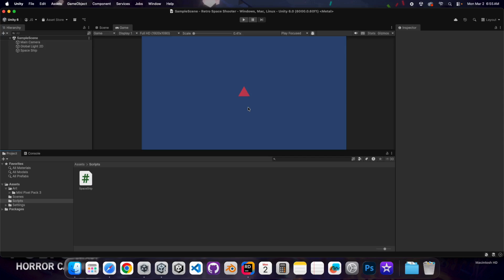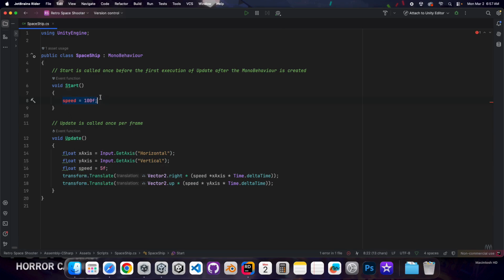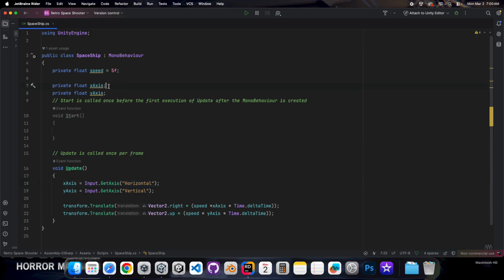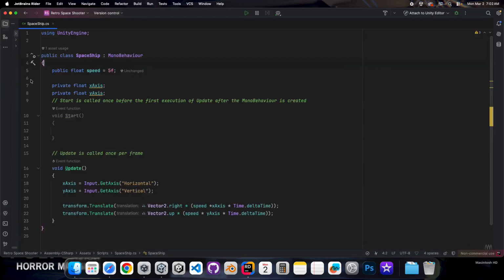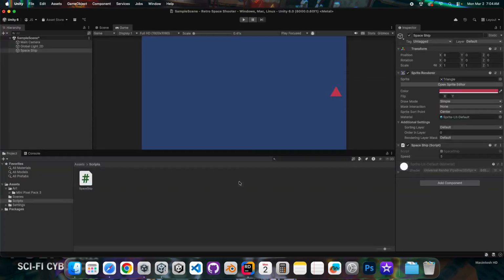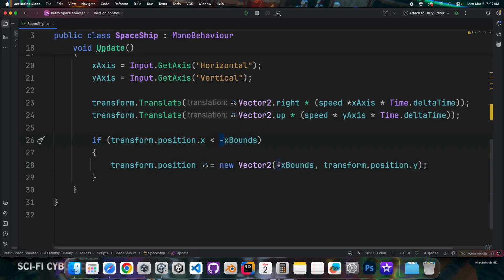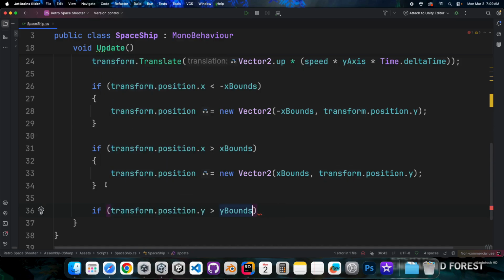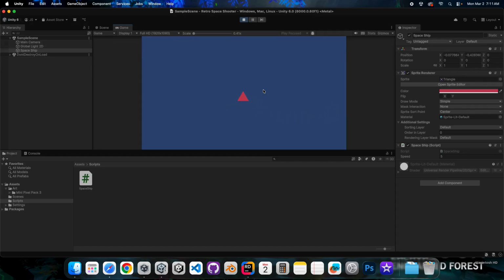Ep 03 | Updating the Player | 2D Retro Space Shooter Game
We need to clean up some code we wrote in the last video. There were local variables that needed to be member class variables. Then we will look at how can we bound the spaceship to the playable area.

Update the player scripting file
Keep the spaceship bound to the playable area